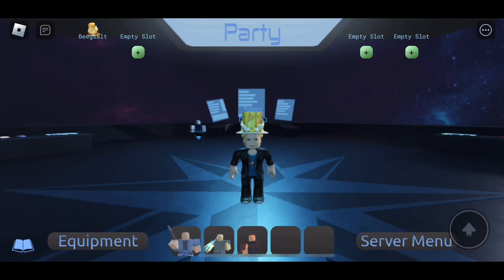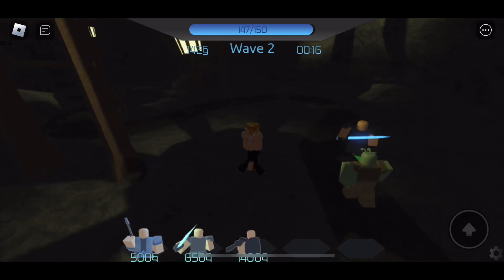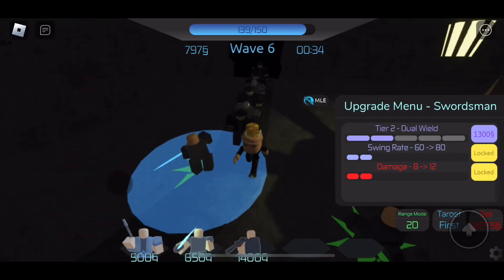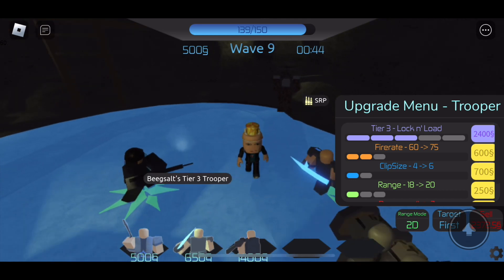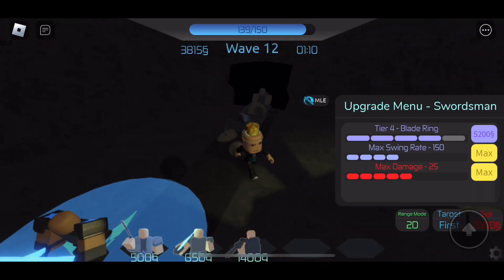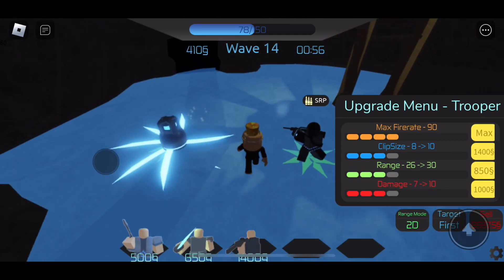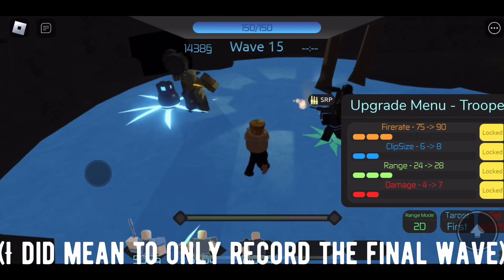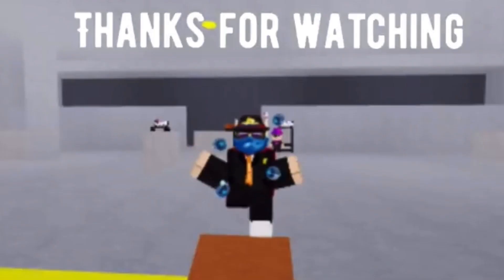I lost to THIS? Tower galactica replay